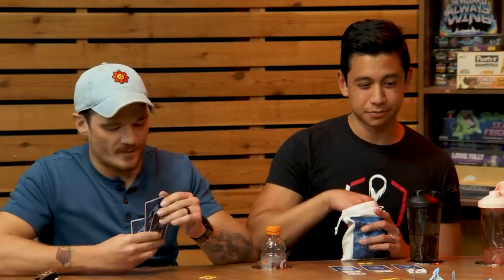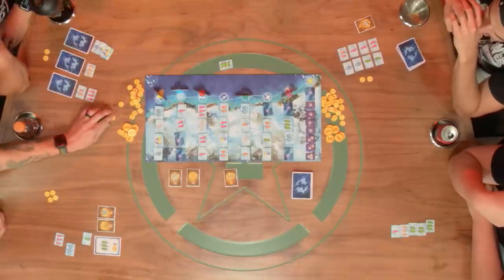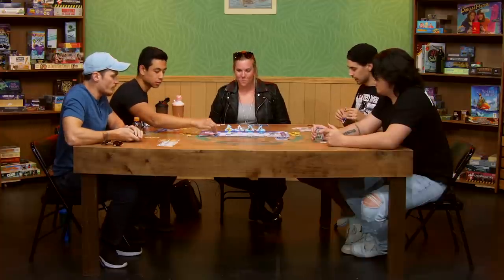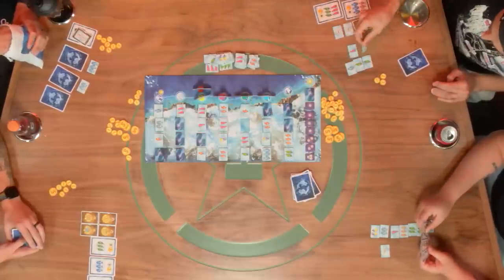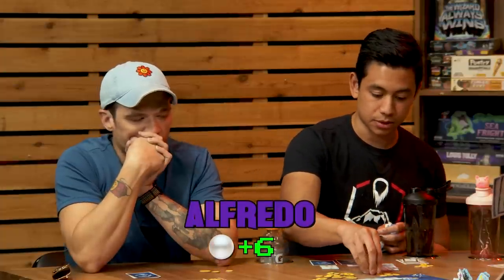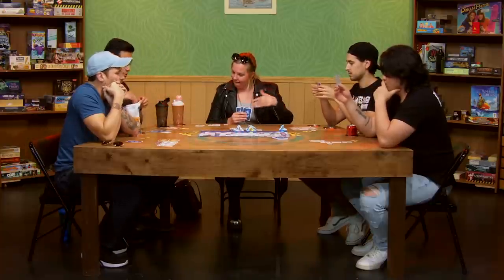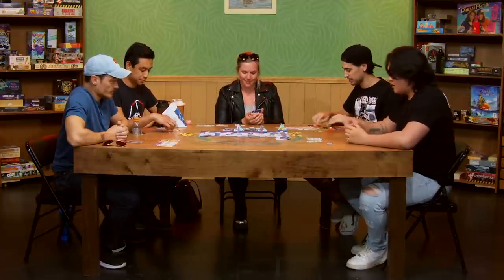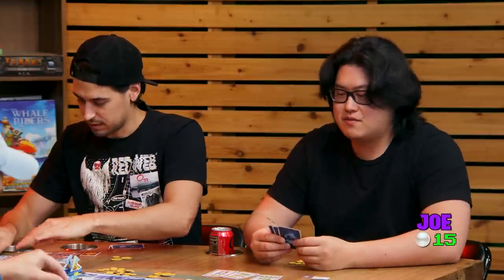The Illegal Board Game You’ll Never Own - Let's Roll - Whale Riders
This week we're playing Whale Riders! A game where our players are on the move, riding whales, and buying and selling as many resources as possible to make the money needed to have the most pearls by the end!